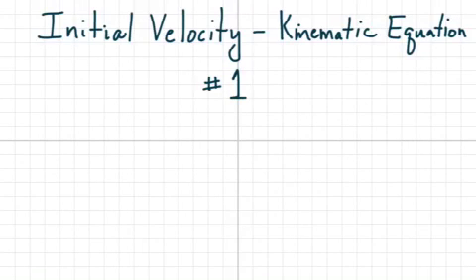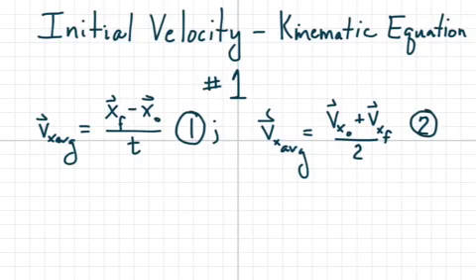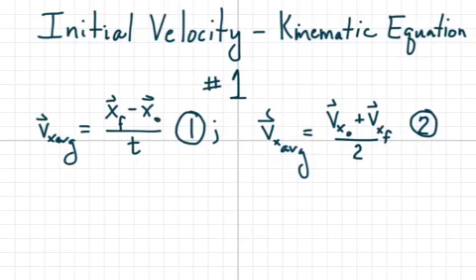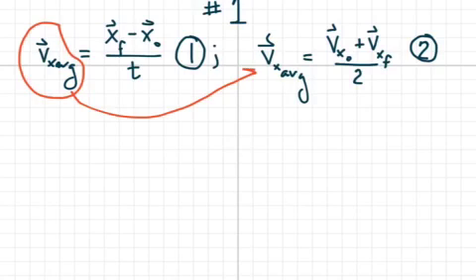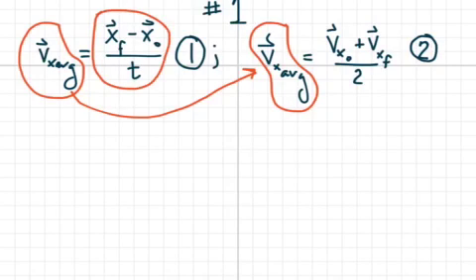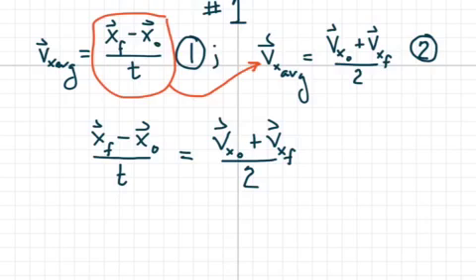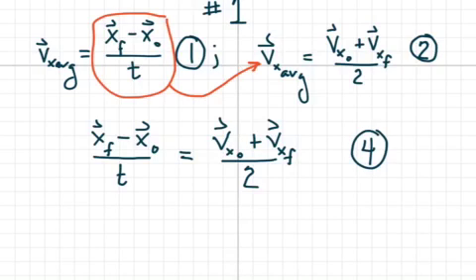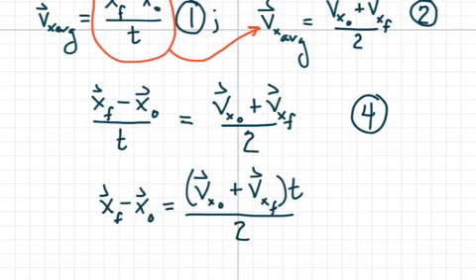Initial velocity – kinematic equations number one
In this video we derive the first kinematic equations it involves displacement in the x direction, initial and final velocity in the x direction, and time of flight.